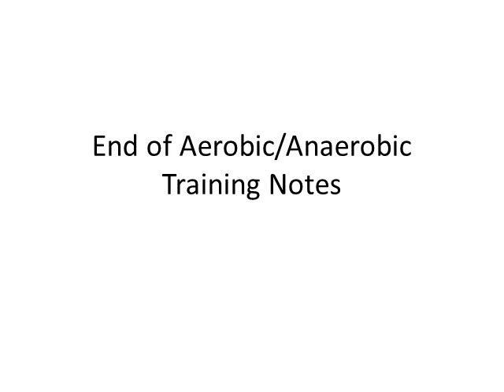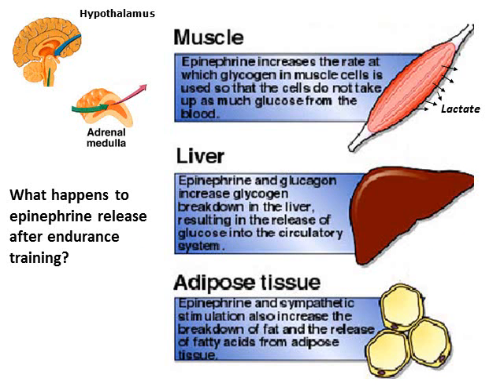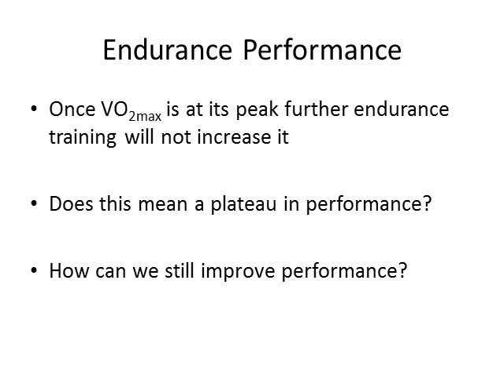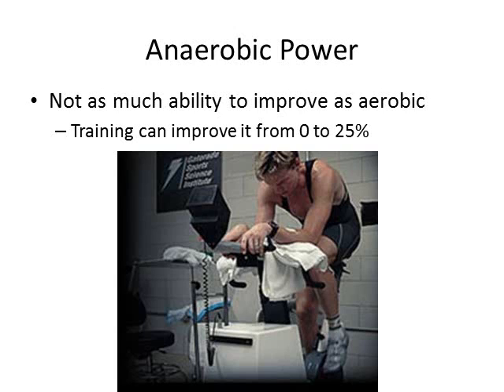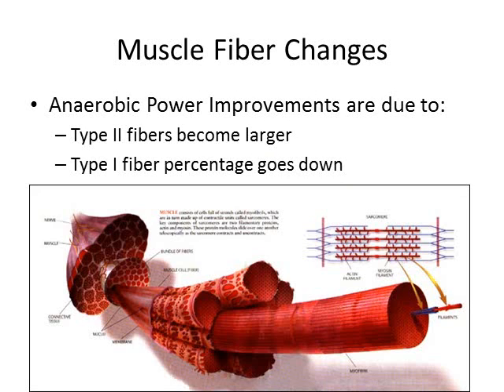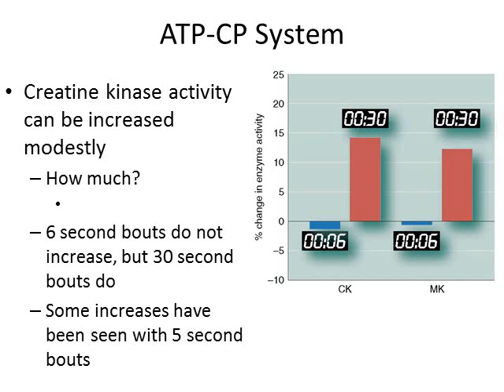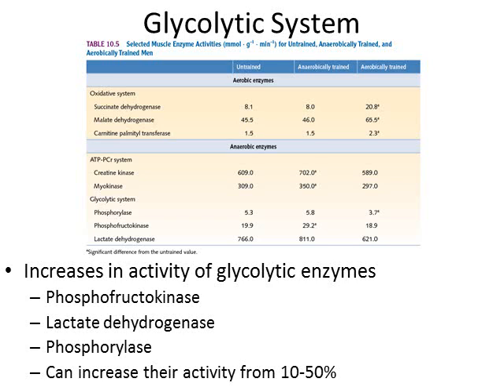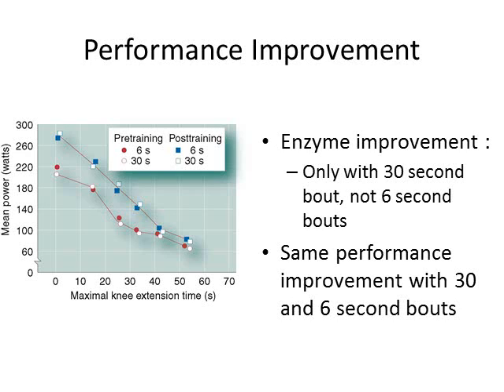End of Aerobic Adaptations